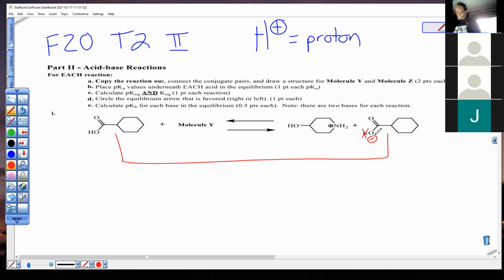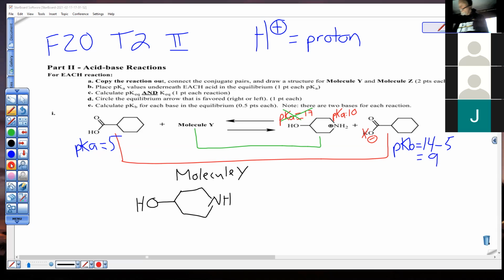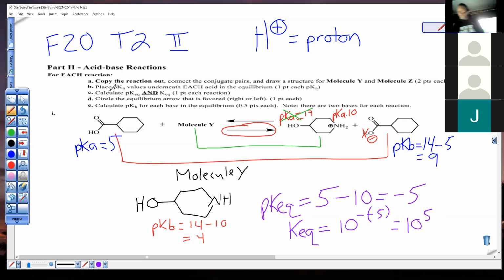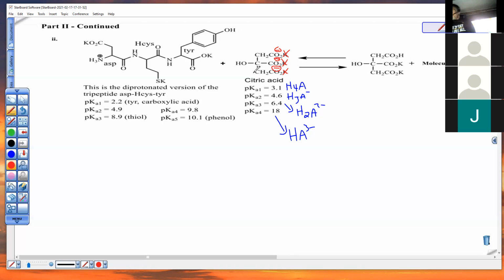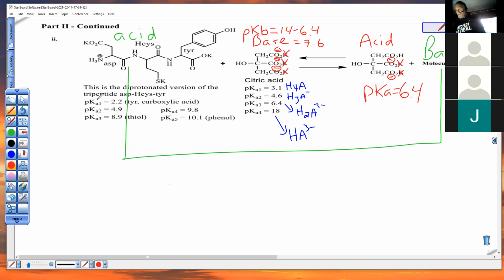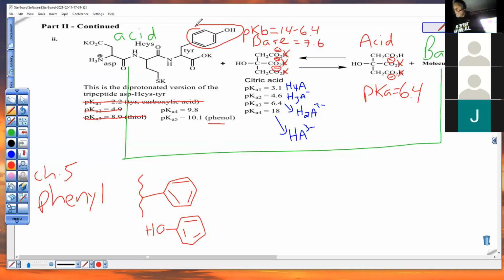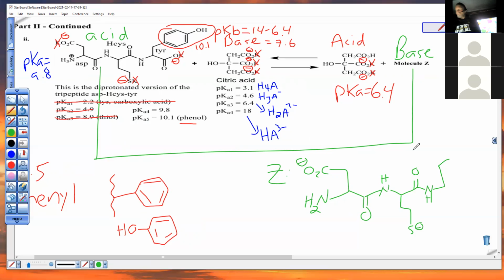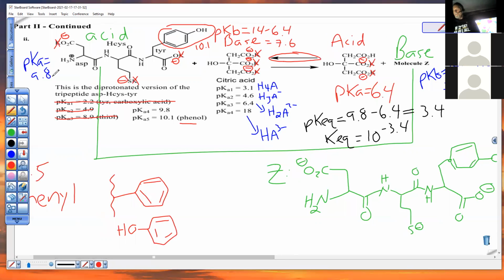c241 F20 T2 II i ii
2on1-c241 F20 T2 II i – ii  pKa problems
Accompanying document: